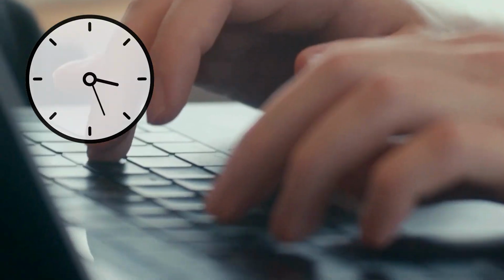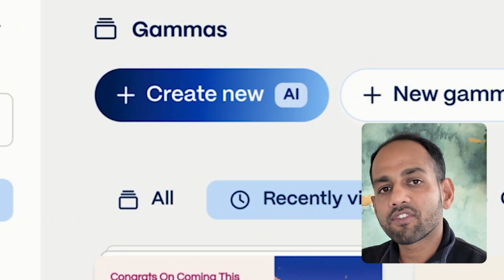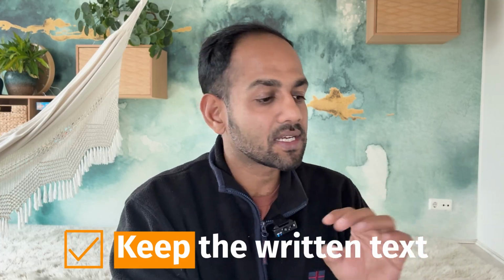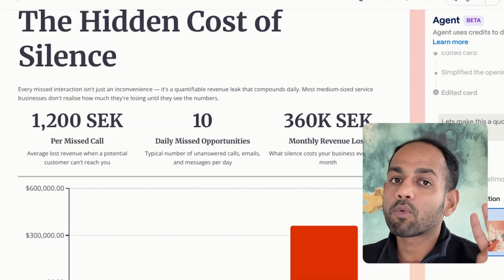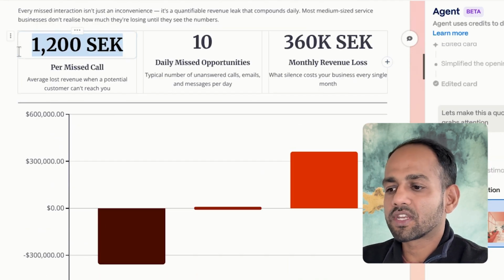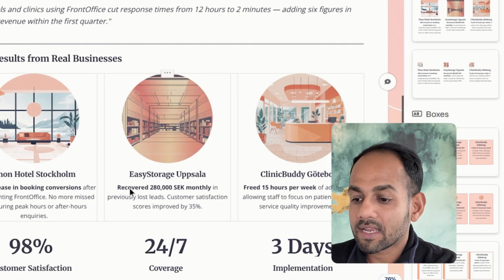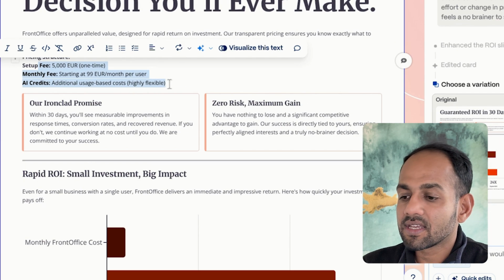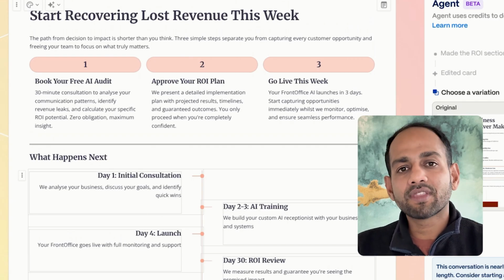I Built My 10-Slide Sales Deck in 1 Minute (Here's The Prompt)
In this video, I’m going to show you step by step how to build a stunning sales deck using AI, even if you’re not a designer. If you spend way too much time in Google Slides, Keynote, or Canva, you’re going to love this workflow. I’ll walk you through exactly how to use GAMMA App, my favorite AI presentation tool, to generate a polished, high-converting sales deck in minutes.

You’ll learn my 10-slide framework that I’ve personally used to build and sell companies. We’ll cover how to position your offer so buyers instantly understand it, how to anchor your product in the right category, how to create mathematical scarcity, and how to avoid the 10 biggest mistakes founders make when presenting.

Inside GAMMA, I’ll show you how to import or create your deck, use my pre-built prompt, choose themes and layouts, generate content, and customize slides with AI. I’ll also walk through each slide one by one — including brand & tagline, origin story, quantified pain, solution, social proof, features, pricing, why now, onboarding, and recap.

By the end of this tutorial, you’ll have everything you need to create a sales deck that blends AI precision with human psychology and drives action.

Let’s build your stunning AI-powered sales deck!

2. YouTube Timestamps

00:00 Intro — Why your slides take too long
00:16 The 10-slide AI sales deck framework
00:46 Creating your deck inside GAMMA
01:03 Importing existing decks + using the prompt
01:34 Content settings: generate, condense, preserve
02:20 Slide 1 — Brand & tagline
02:33 Slide 2 — Origin story
03:08 Slide 3 — Quantify the pain
03:20 Slide 4 — Introduce the solution
03:38 Slide 5 — Social proof & credibility
04:54 Slide 6 — Features
05:07 Slide 7 — Pricing (“money slide”)
05:41 Slide 8 — Why now
05:57 Slide 9 — How to get started
06:11 Slide 10 — Recap & next steps
06:44 Full deck built under 7 minutes
06:58 Get the free 10-slide prompt template